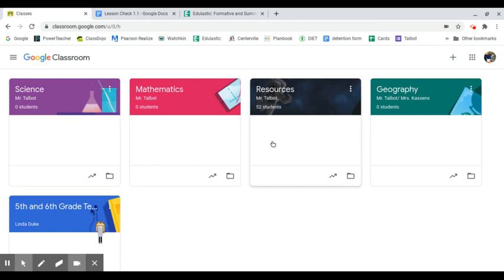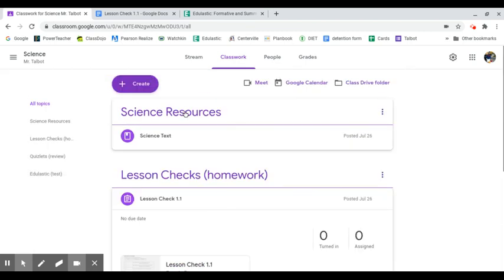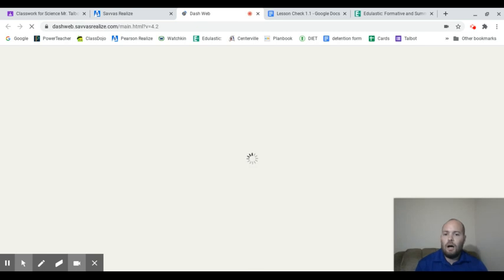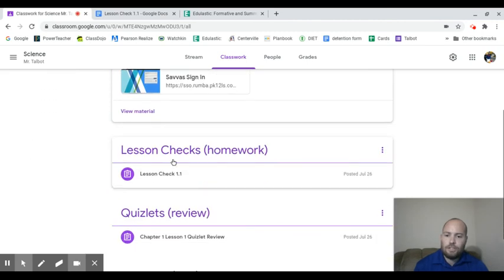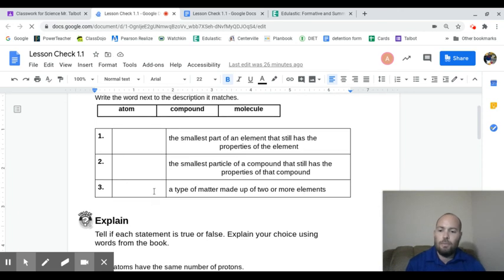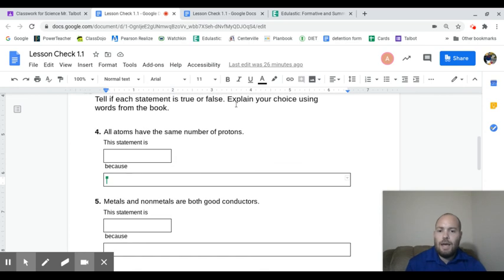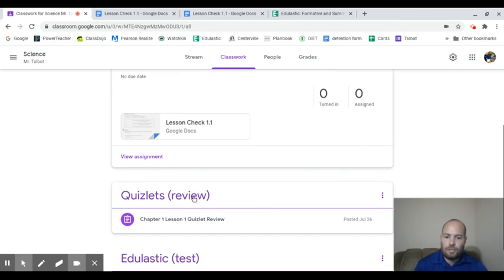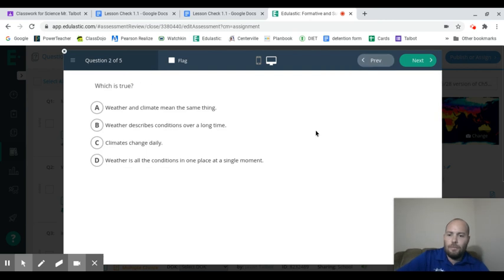Untitled: Jul 27, 2020 4:06 PM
Science Quick Introduction